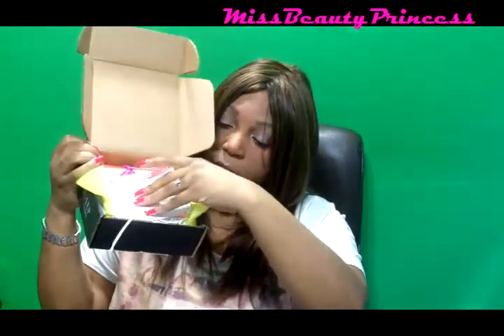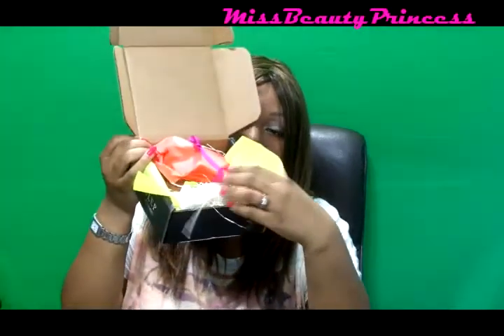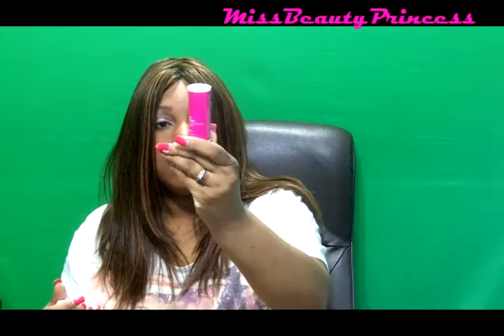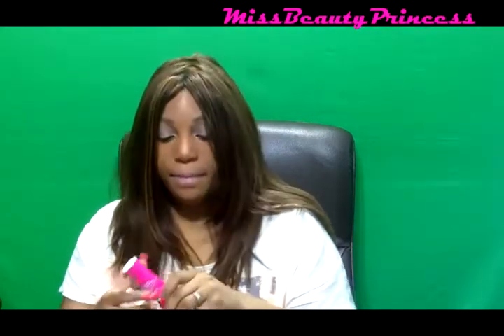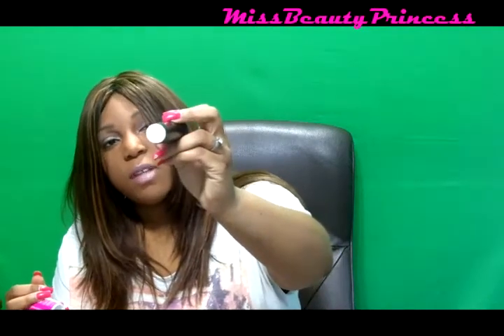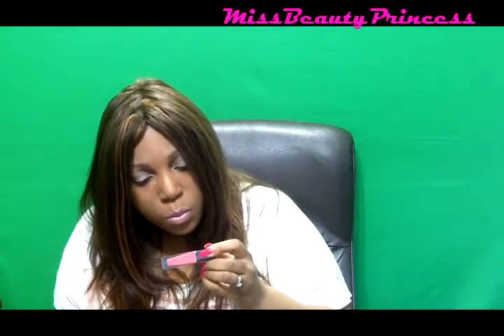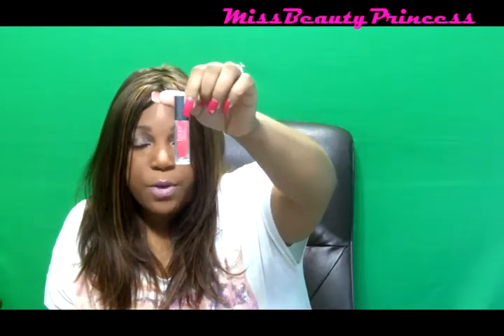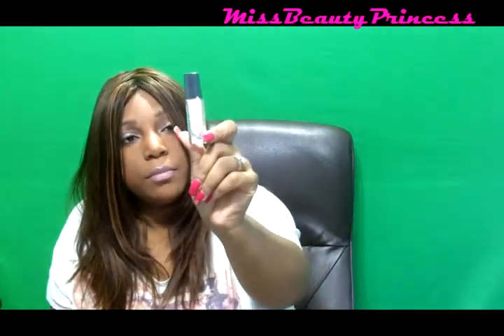January Julep Maven